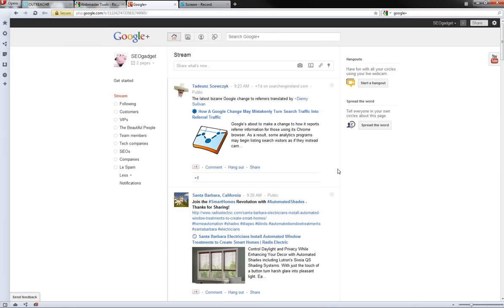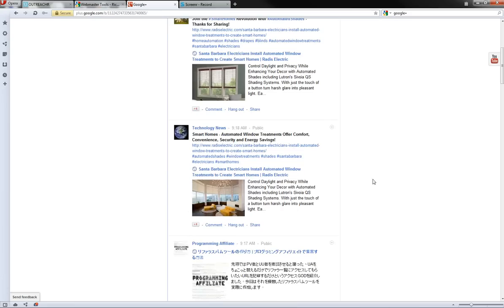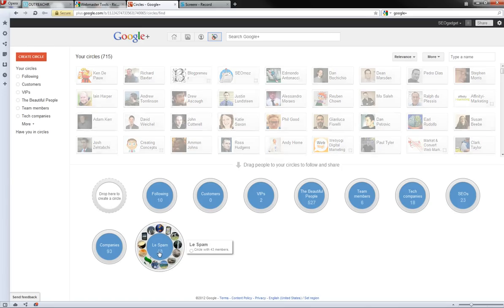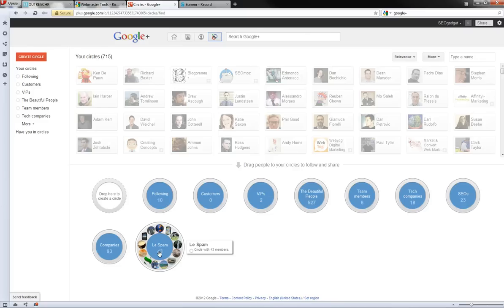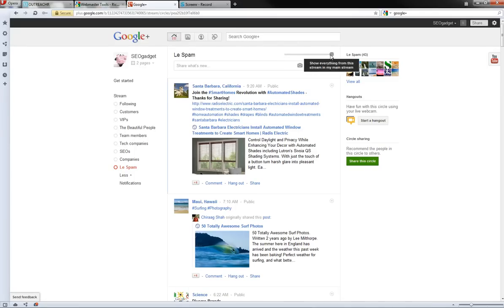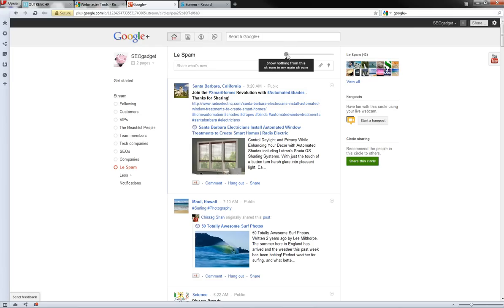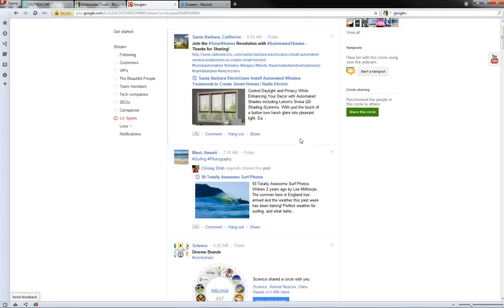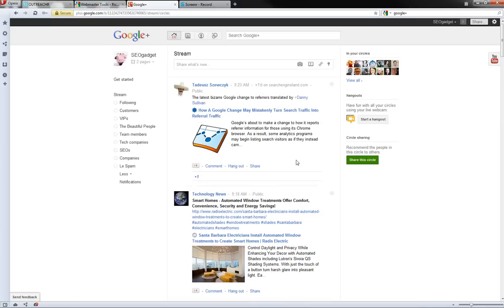Remove spam from your Google+ stream - using the stream content slider control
Remove spam from Google+ stream - using the stream content slider control